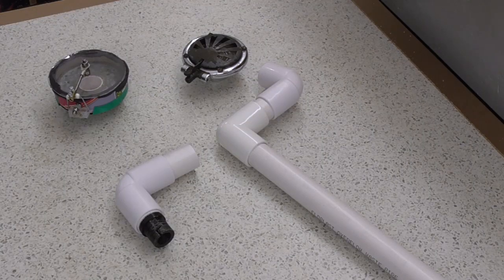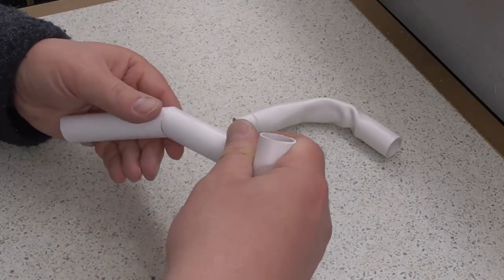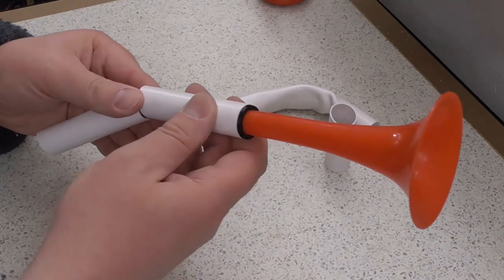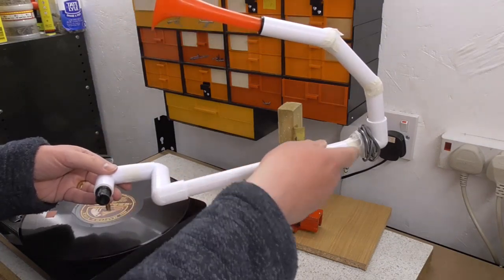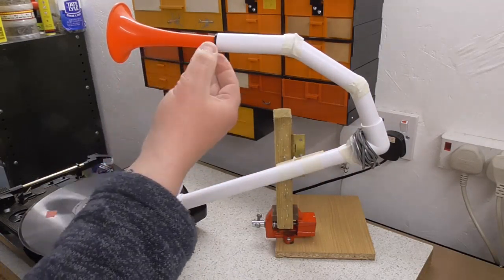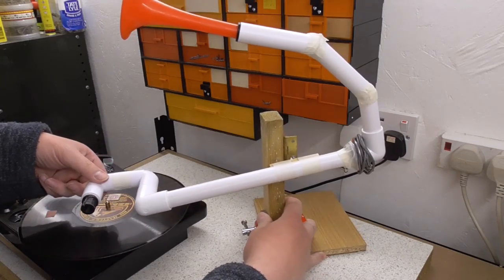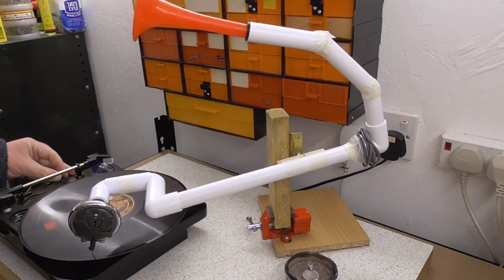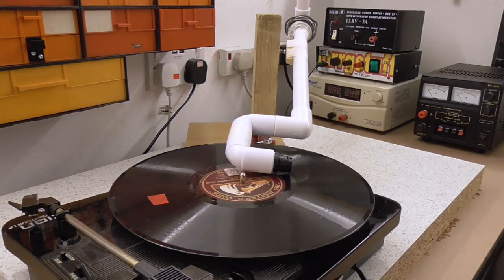Air Horn Gramophone Mk2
Another home made gramophone where I test my HMV sound box adapter from my previous video and revisit the air horn gramophone I made a couple of years back.